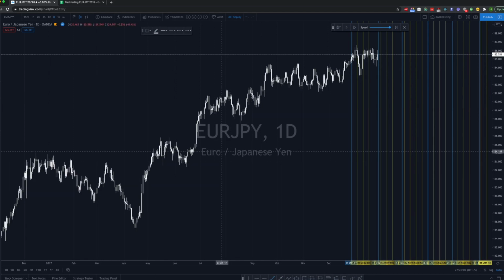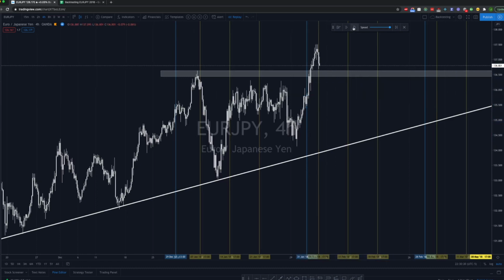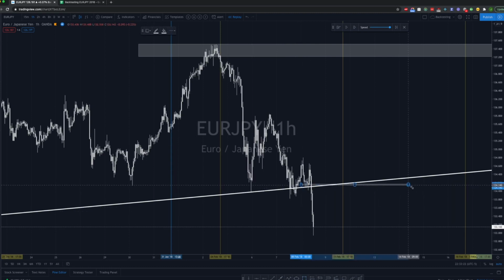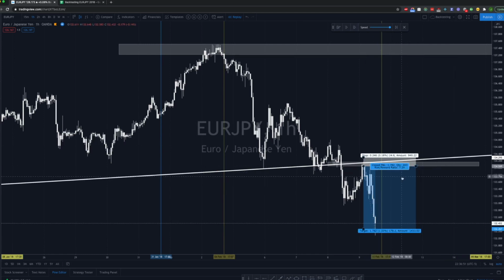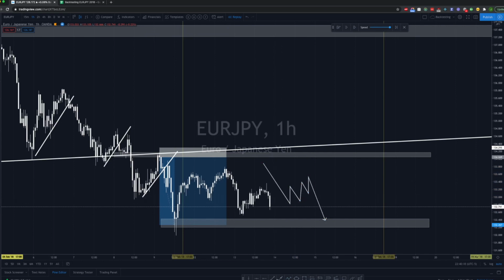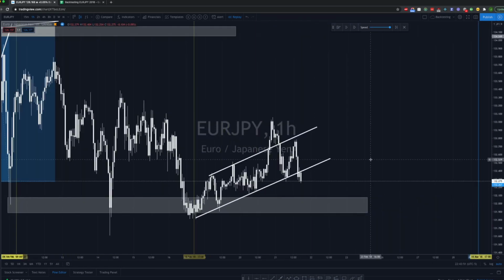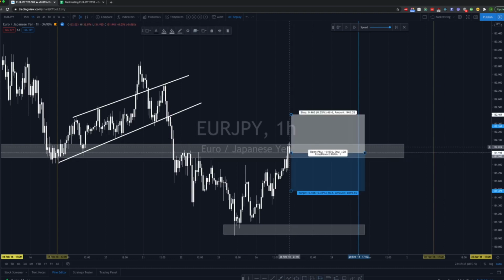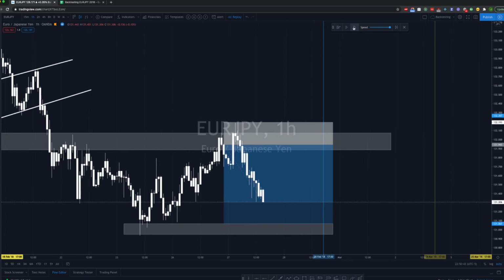Simple Price Action Trading, Backtesting EURJPY Feb 2018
In this video I show exactly what I look for when I trade the forex market every day.

I explain everything I am looking at and why I am looking for it.

Time stamps provided below:

0:00 Intro
1:04 Start up analysis

7:35 Analysis
9:00 Trade 1

11:45 Analysis
21:10 Trade 2

27:30 Conclusion of trades

28:30 Wrap up